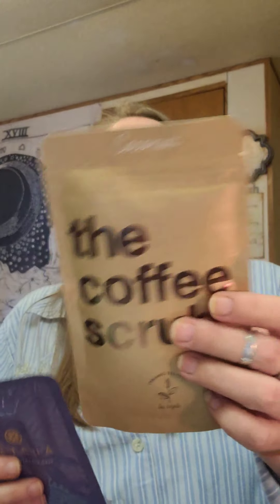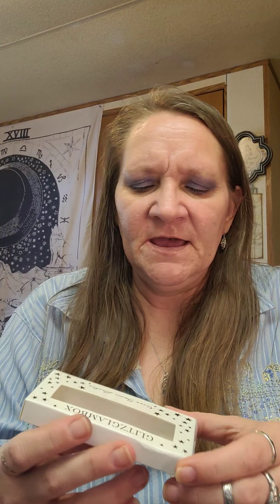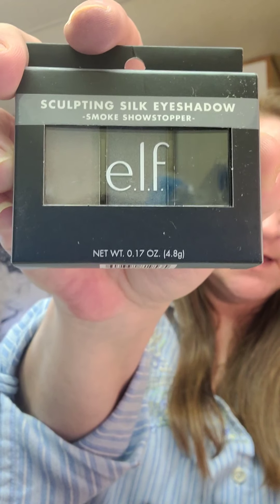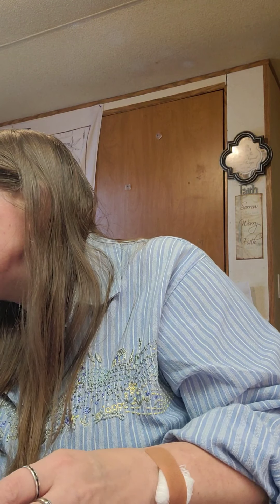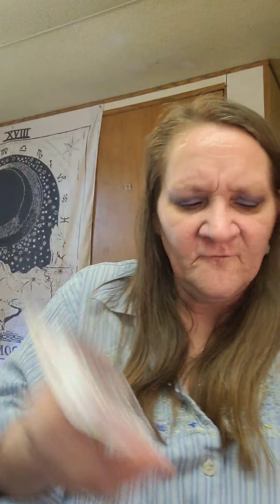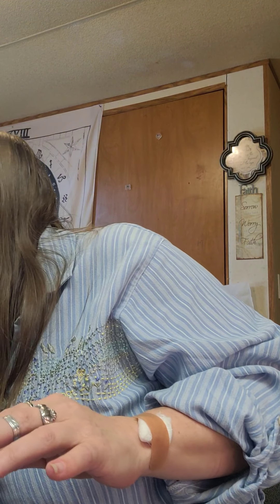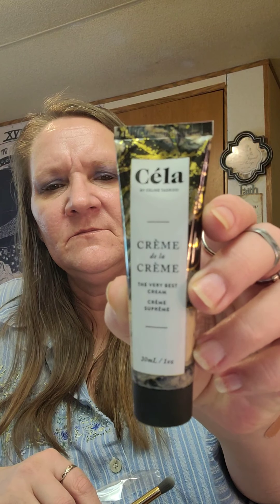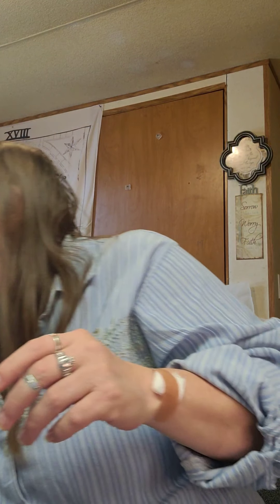GIVEAWAY Update! What's in the box? Watch and see 👀 😏 😉 Daily Inspirational Readings Ends 7/2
My Face Mask Saturday at 8pm eastern time.  I do not edit my videos. What you see is what you get! Thank you for stopping by and checking my channel out.  I read the Day by Day, Daily Reflections from AA, and The Just for Today from NA, so you don't have to. Face Mask Saturday's at 8pm easter standard tine.

I ALSO do the unboxing of several subscription boxes and I have subscribers appreciation GIVEAWAYS!. I do not edit my videos so you can see the real me! I want the world to see me as I am. An imperfect person. The Real Christine Kingston.

Leave a comment on the video I chose with "Enter Me"!

Code Link: Christine-SNATGRSZ

Pink pewter.com CODE: KINGSTON $5.00 OFF ALL ORDERS!
Target.com
Hemp Create Co.com
Blacktie.net
Captivating Crystals.com
Lunarly.com

Friend mail: 1102 Possum Quarter Rd.